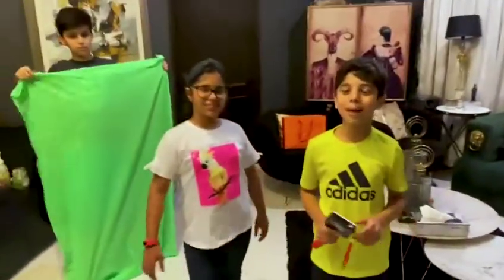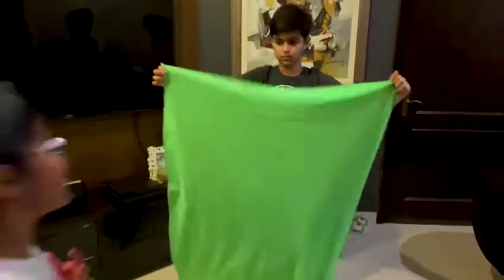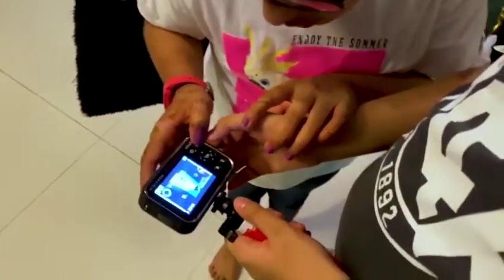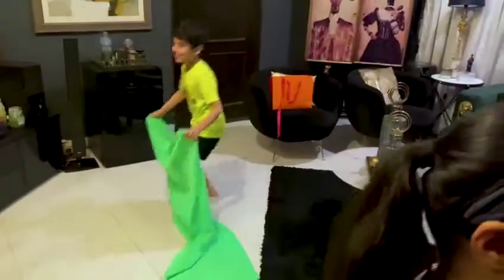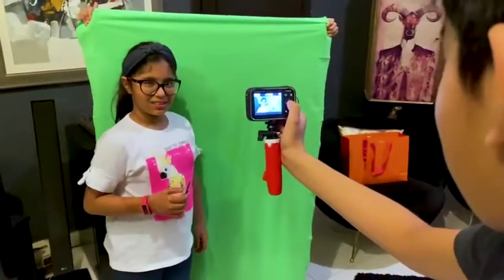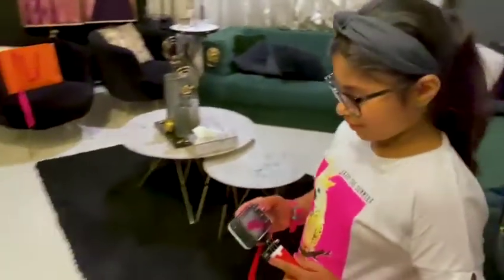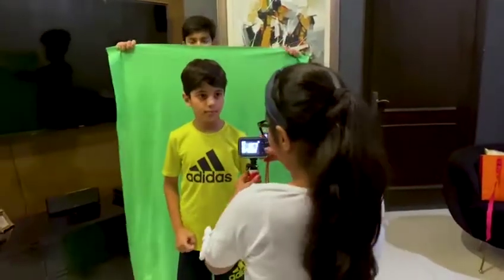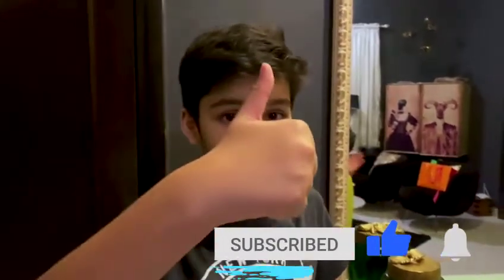Kidzoom Creator V-Tech | Kids Videos | Toy Review | Abbas and Natalya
We kids love imaginary creations and fairytales, and this camera uses Augmented Reality to create such dreamy videos for us!! Natalya visited a haunted house! Watch the video to see what Abbas experienced!